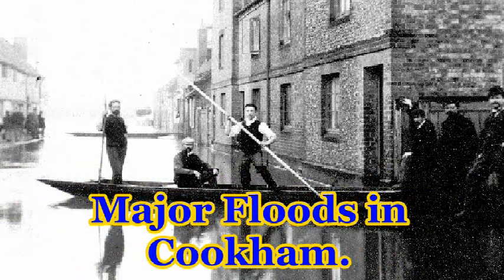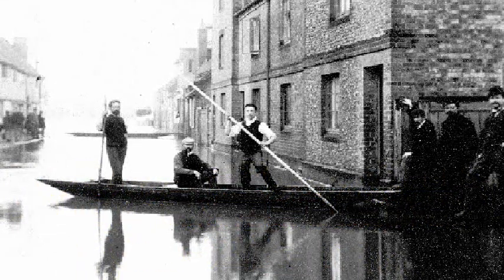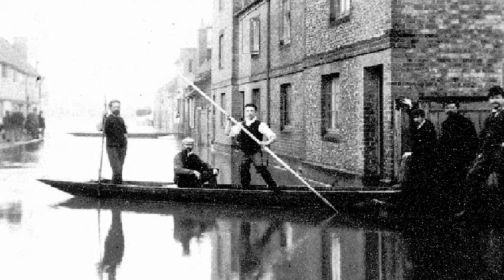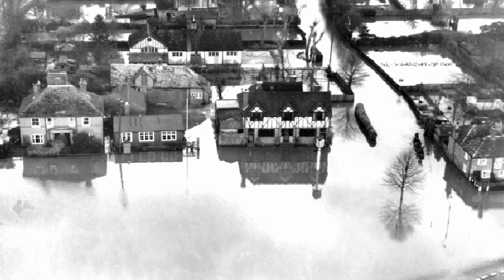Major floods of Cookham